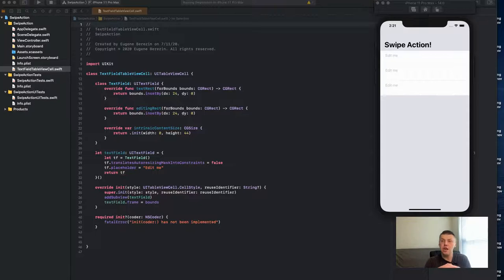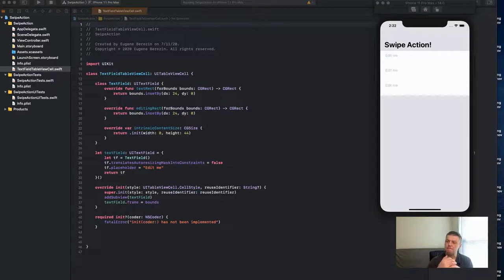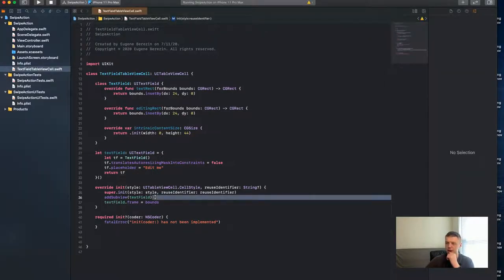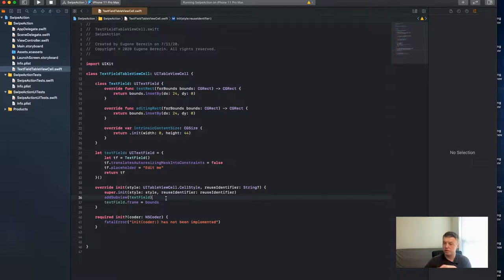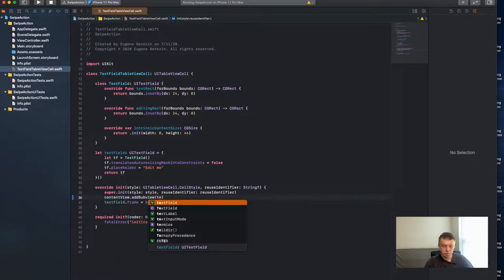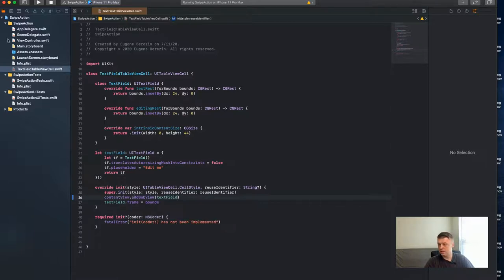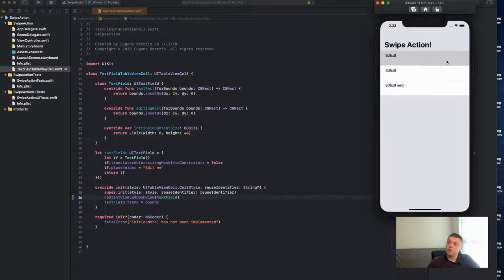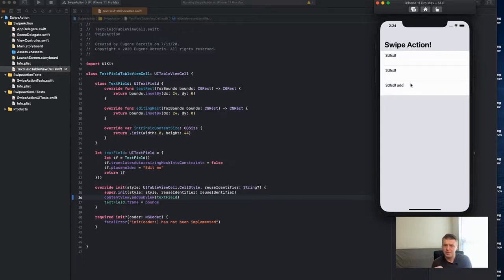Content View in UITableViewCell and UICollectionViewCell. How NOT to add subviews in your cell